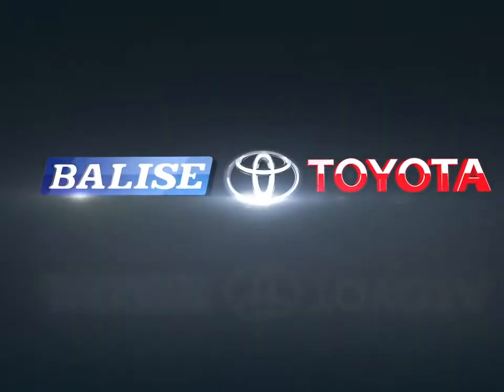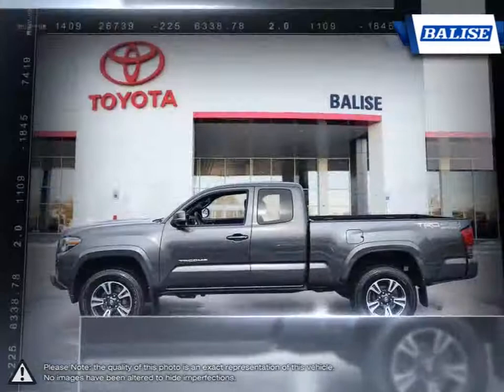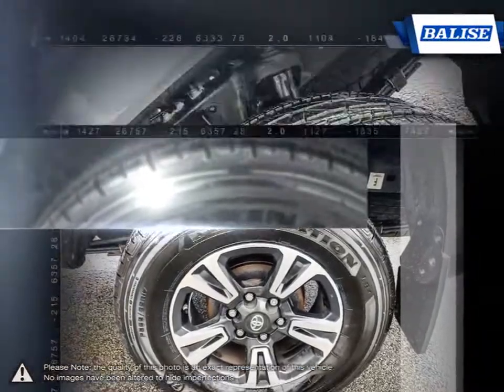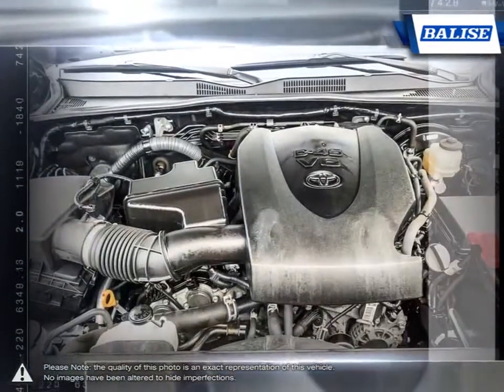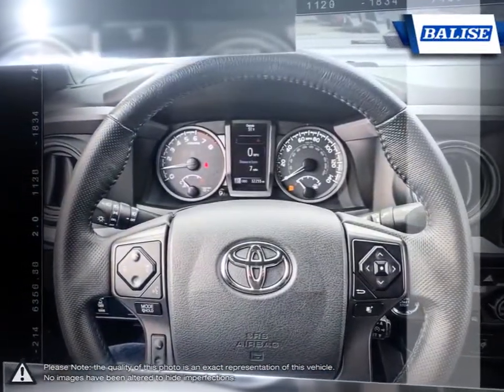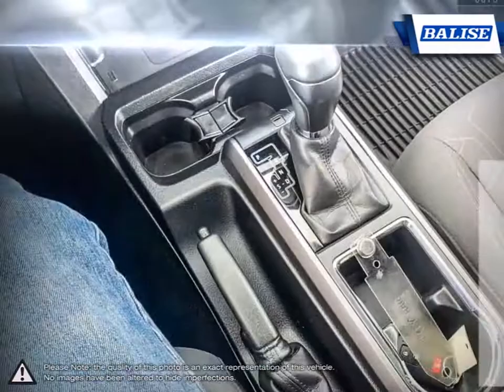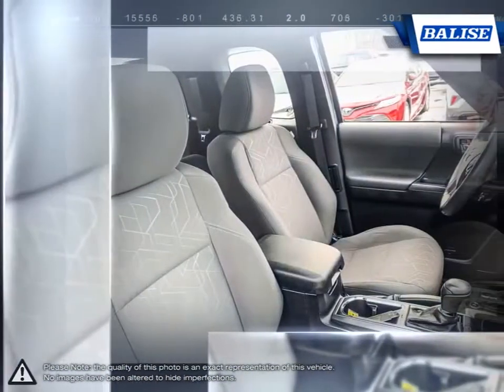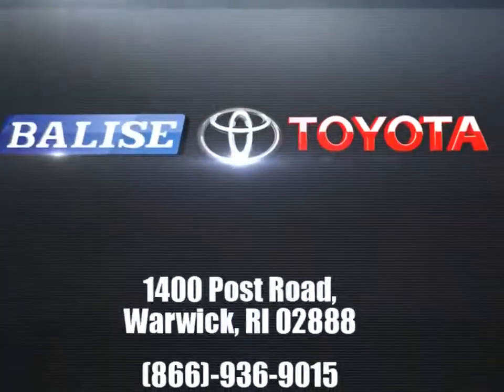2017 Toyota Tacoma | Balise Toyota of Warwick | 5TFSZ5AN4HX074224